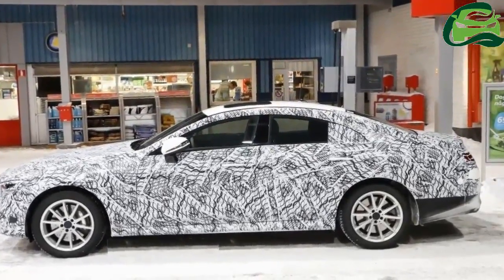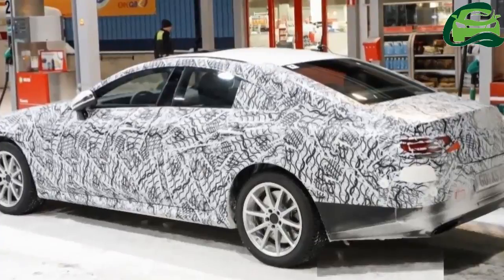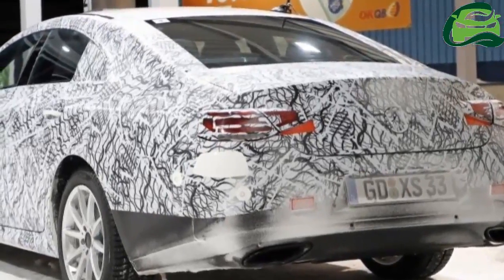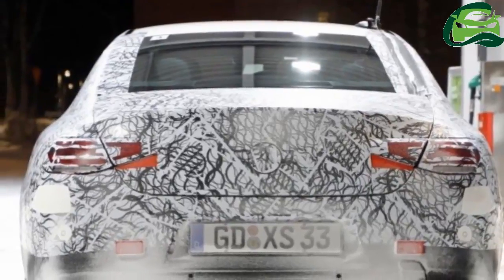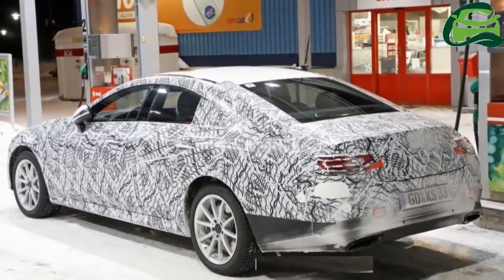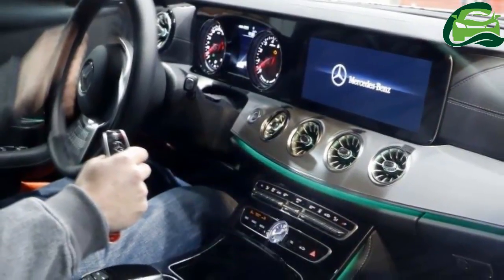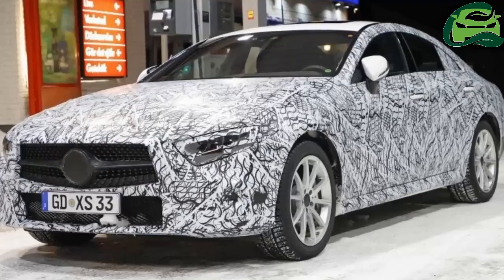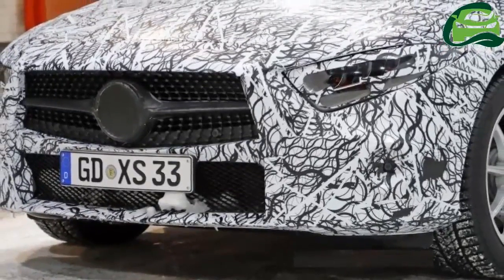Next gen Mercedes Benz CLS – interior seen